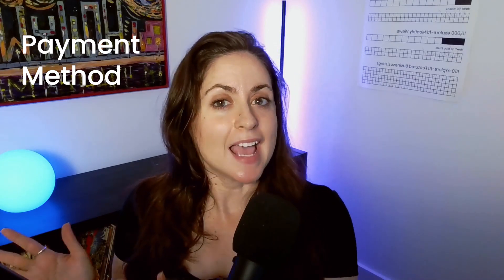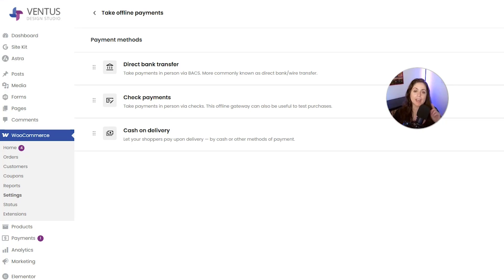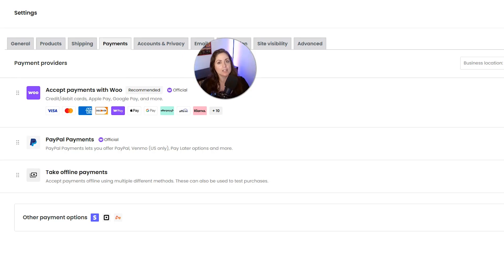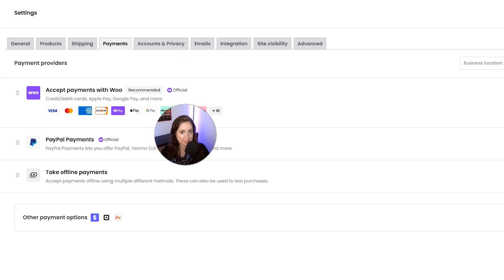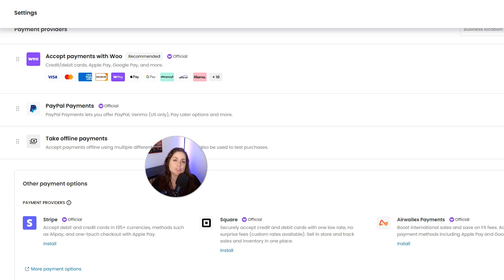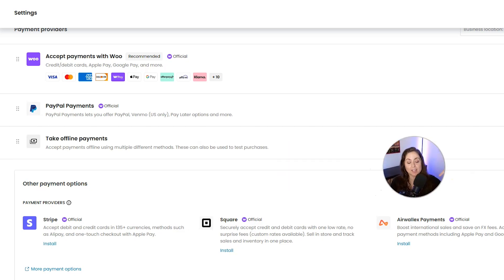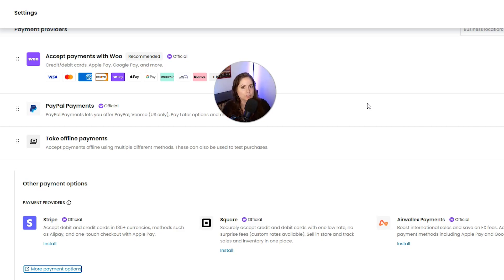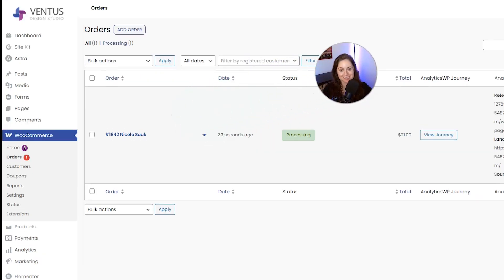WooCommerce Basics: How Payment Methods Work + How to Choose One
If you're setting up a WooCommerce store and wondering how to actually get paid, this video is for you.  I’ll break down how WooCommerce payment methods and gateways work, walk you through the most popular options (like WooPayments, PayPal, Stripe, Square, and Airwallex), and help you figure out which one is the best fit for your business. Once you’ve picked your favorite, drop a comment and I’ll link you to a setup tutorial (or I'll make one for you)

00:00 How WooCommerce Payment Methods Work
00:48 Offline Payments
01:48 WooPayments
02:30 PayPal
03:18 Stripe
03:57 Square
04:44 Airwallex
05:17 More Payment Options
05:38 Test Payments

RESOURCES